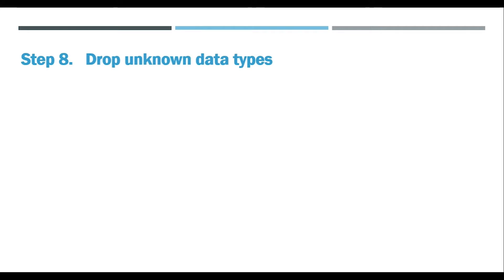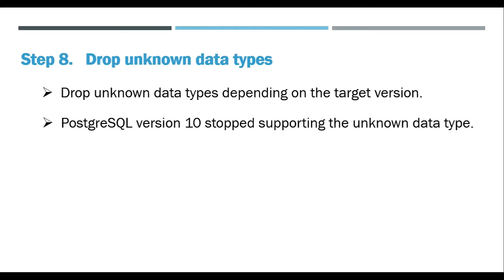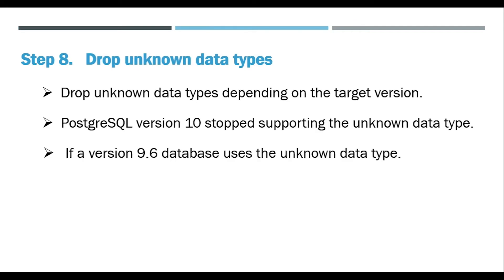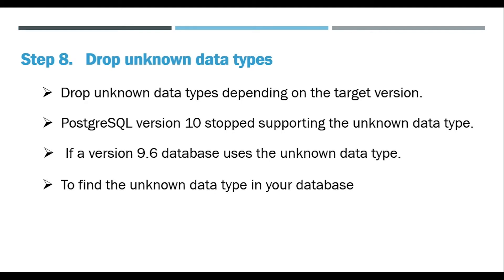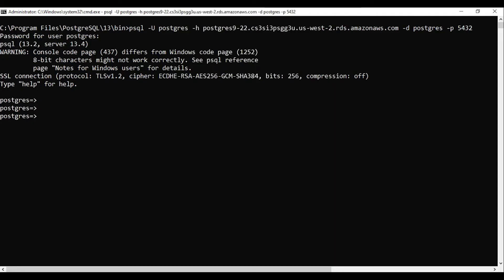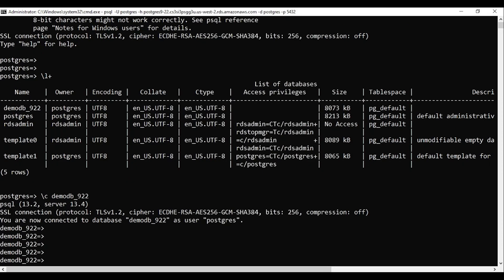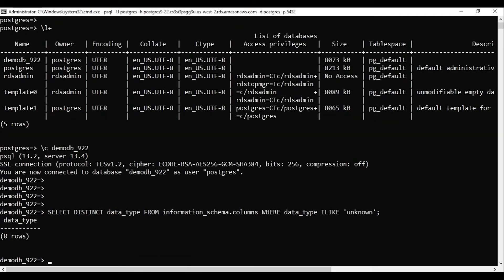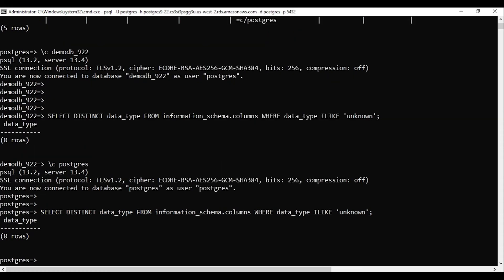Step 8 Drop unknown data types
Drop unknown data types

postgresql tutorial,
postgresql download,
Amazon Web Services
Amazon EC2
Relational Database Services
Amazon RDS
relational database services
relational databases
database management
getting started with rds
aws certification,
aws solution architect certification,
cloud computing,
amazon web services,
sharing snapshot,
ebs snapshot,